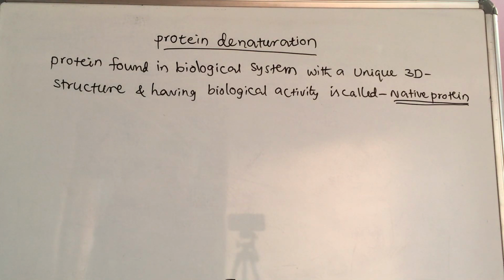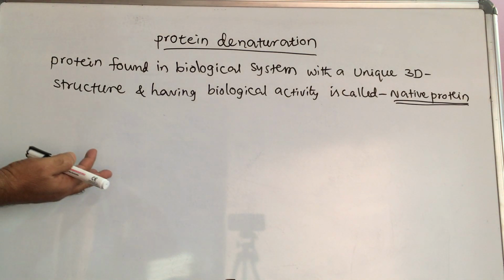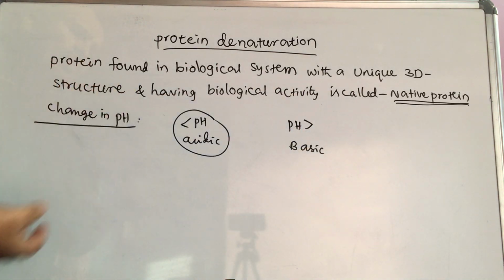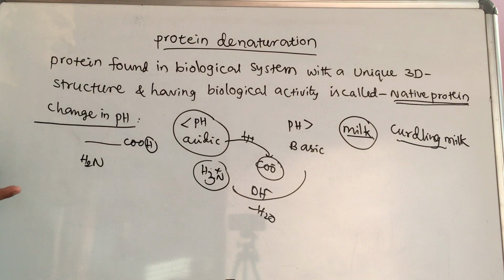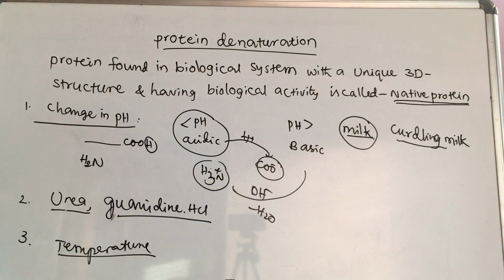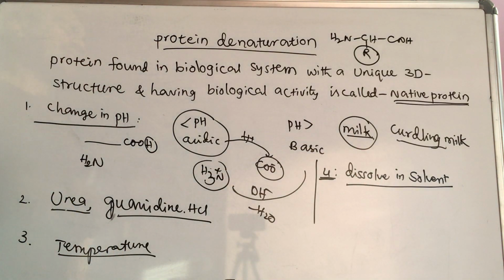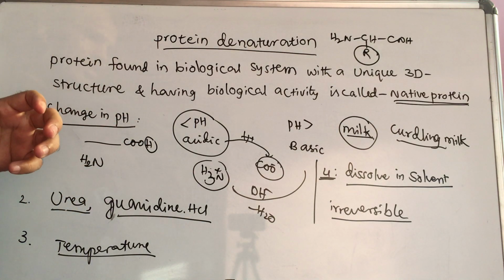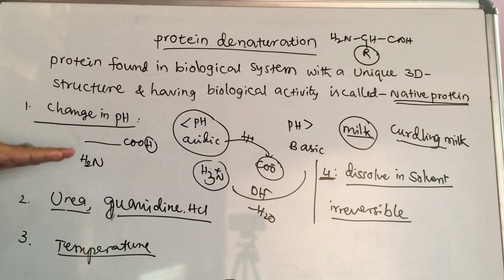Denaturation of protein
Native protein defination, Denaturation of protein
denaturation of protein by 1) change in PH
2) change in temperature etc